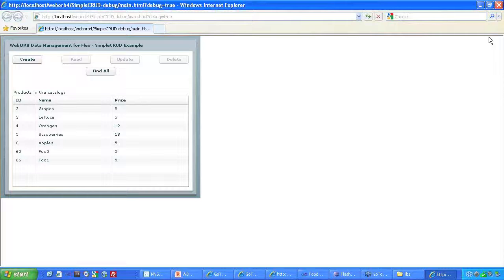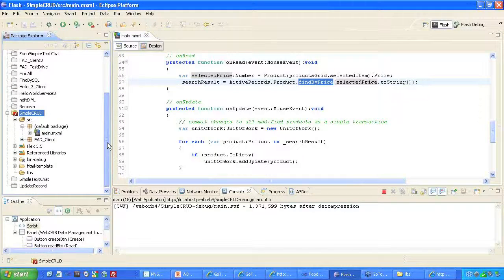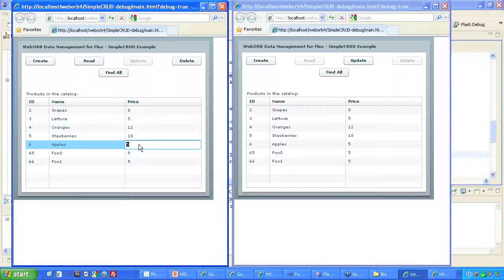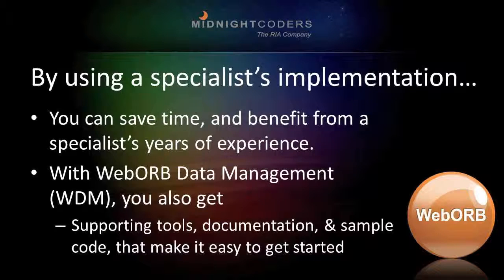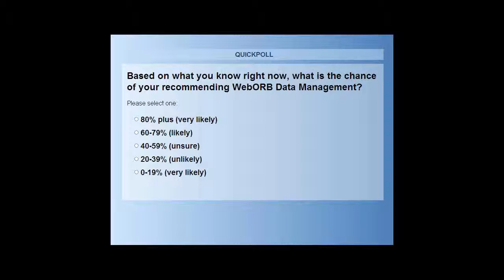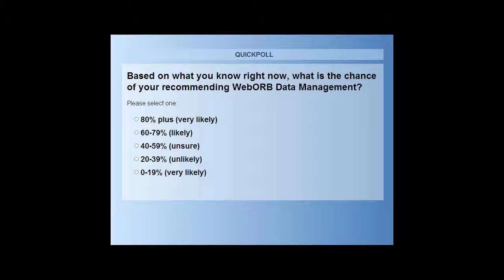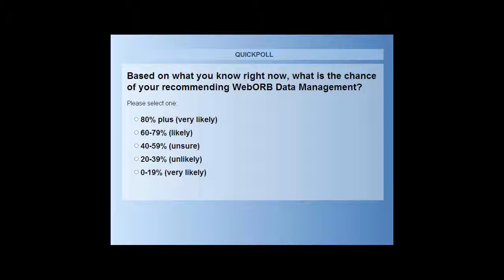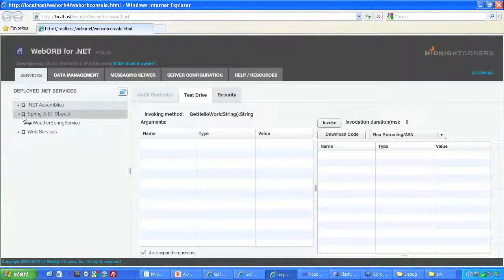Shave 2+ Weeks Off Your Next Project Schedule with WebORB Data Management (Part 3 of 3)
(Part 3 of 3): Demonstates the use of WebORB Data Management ―a re-useable solution to the problems of object-relational mapping, transaction processing, and client synchronization―which helps developers get their internet applications to market faster and more profiably.